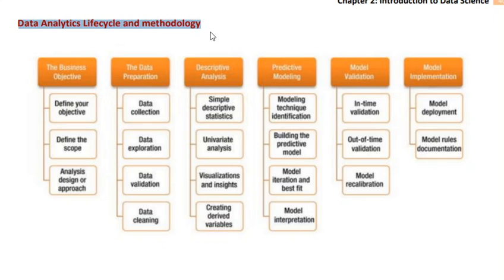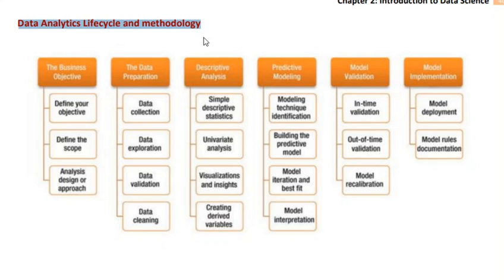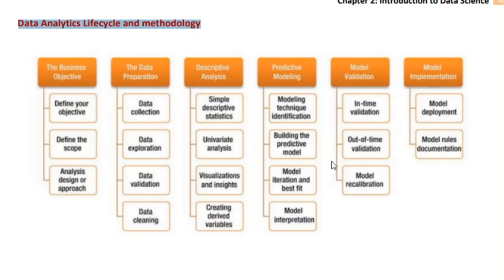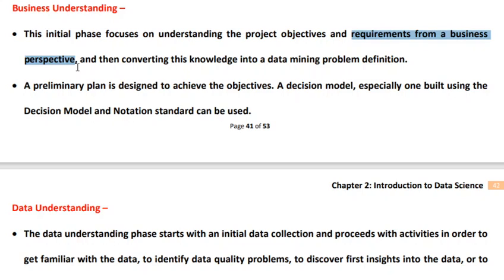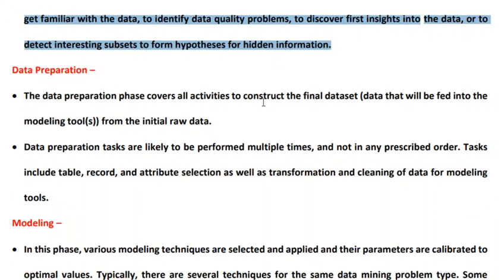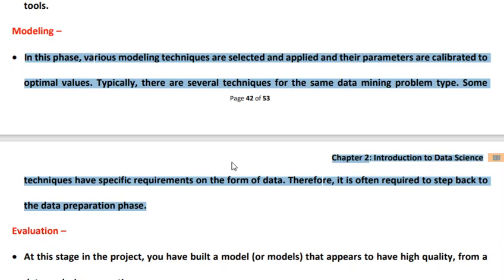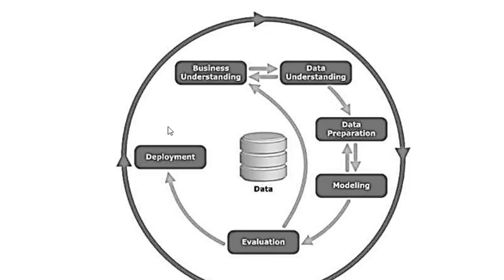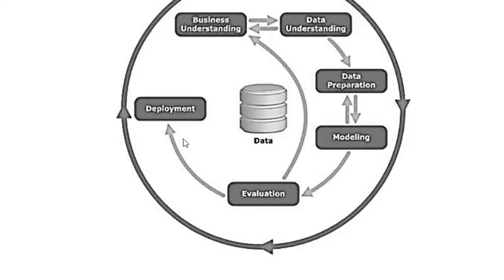Chapter 2 Data Science Part 6